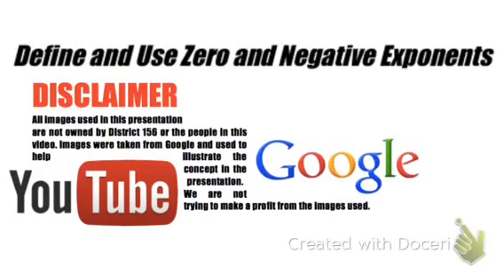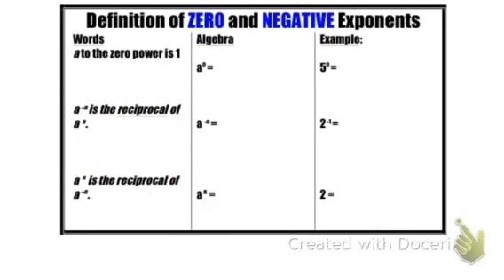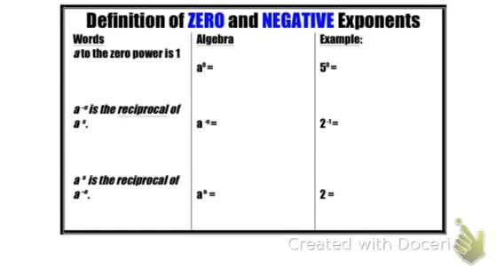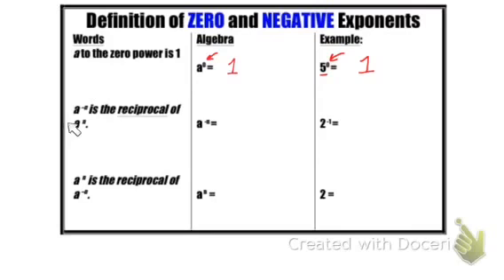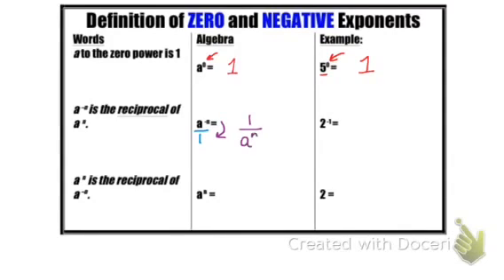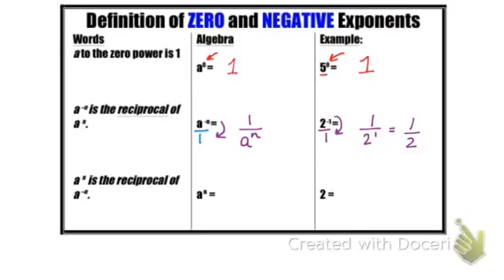Alg1 - Define and Use Zeros and Negative Exponents